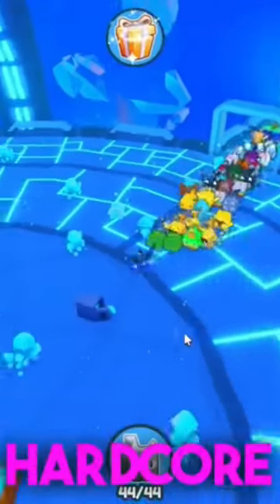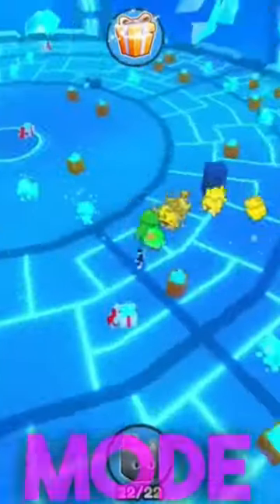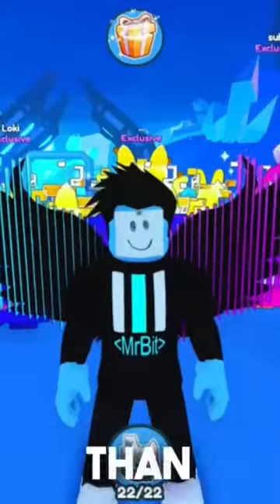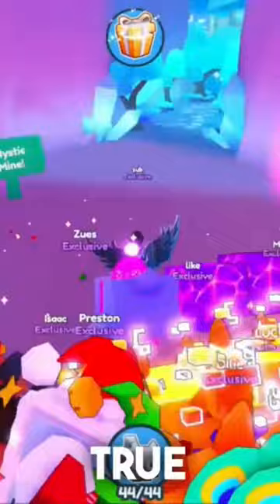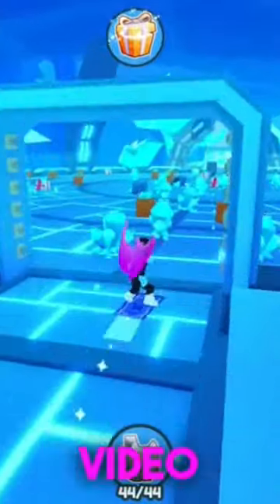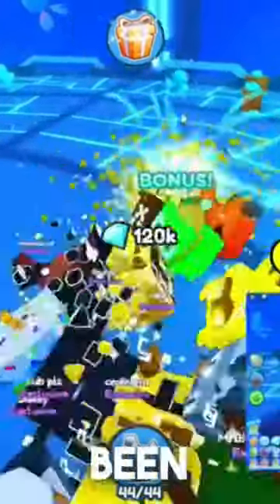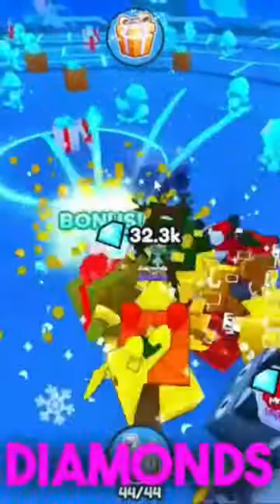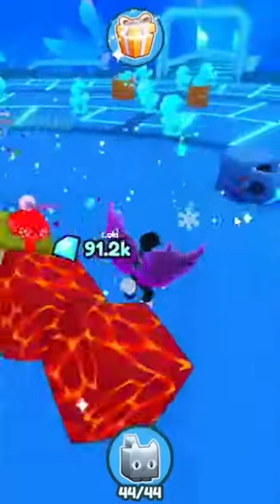💎 Where do you get the MOST Diamonds in Pet Simulator X!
Diamond Madness in Pet Simulator X! Regular or HC Mode!

How to Get Billion of Diamonds in Pet Simulator X! F2P (FREE TO PLAY)  Still Working!
Daycare Mastery and Diamond Mastery in Pet Simulator X! Quest Shop Update!
Best GLITCHES in Pet Simulator X! NOT PATCHED
i GOT SCAMMED in Pet Simulator X with the Diamond Mine Update!

1) I Rickrolled Digito! (Sorta)

2) i BROKE the Pet Simulator X Daycare Update with 25 Accounts!

3) i FAKED my Birthday

4) Broke the Daycare with 1 Click!

Today I am playing the Pet Simulator X Quest Update!

MrBitcoin Roblox

Sorta... I won't be livestreaming until this weekend - but these giveaways are live (information in video how you can win Right now - Previously POSTED Video - Go watch after this one) I will be giving away exclusive pets in Pet Simulator X. Join me in this fun challenge for a chance to win rare and valuable pets that will enhance your gameplay experience.

mayrushart
8 pet hatch gamepass
tech hoverboard
huge floppa
huge Sleipnir
DARK MATTER
big maskot
duping
ancient island
robux exclusive pets
Enchantments
pet enchants
Enchanted forest
Fantasy World
Enchanted pets